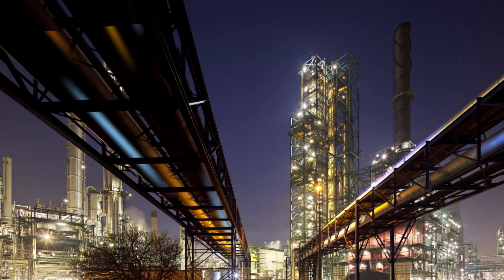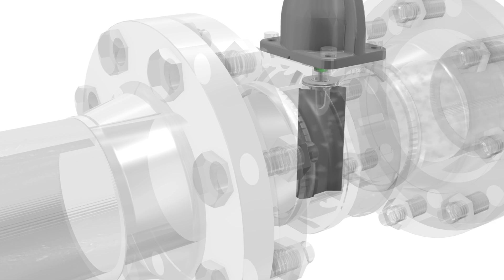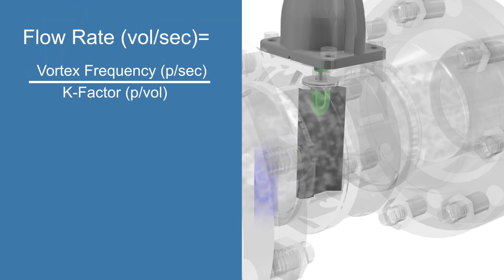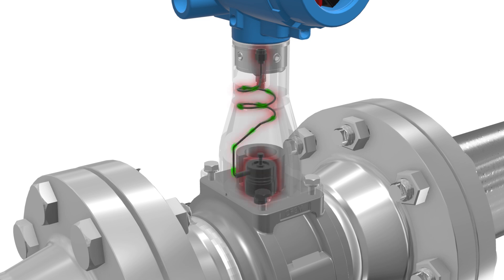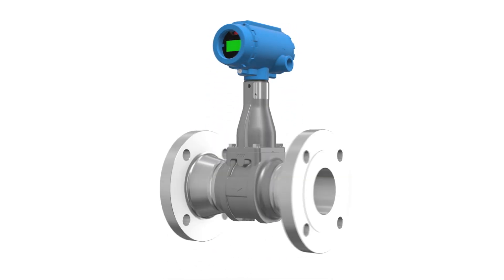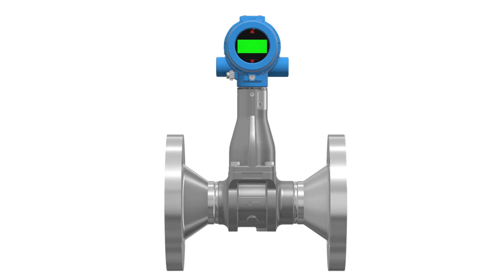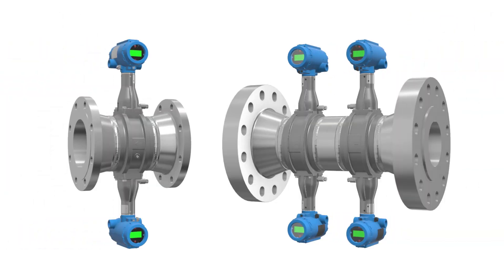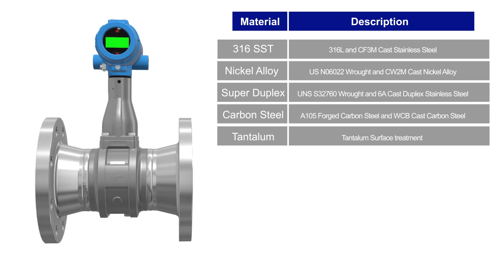Introduction to Vortex Flow Meter Technology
Learn about the basic theory of operation behind vortex flow meters and how they are used to accurately measure liquids, gasses and steam using a principle known as the von Kármán effect.